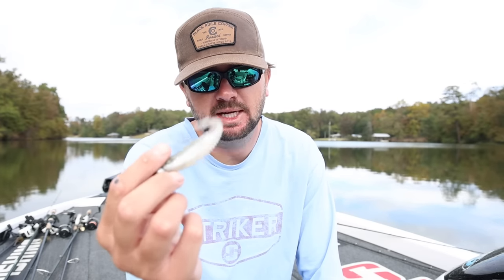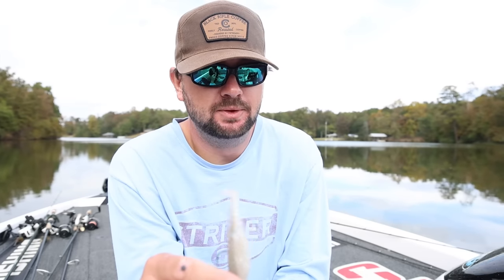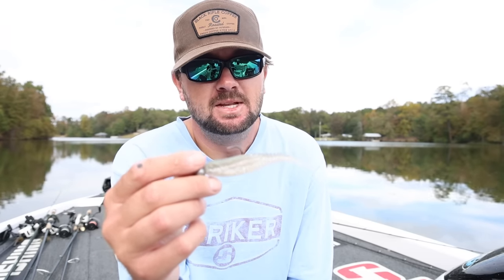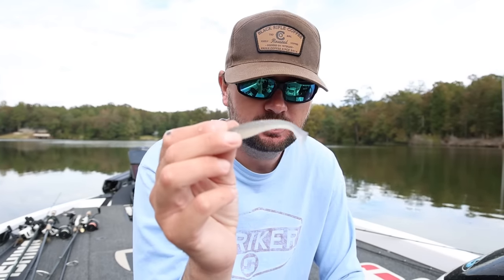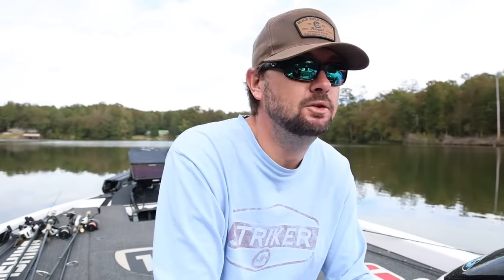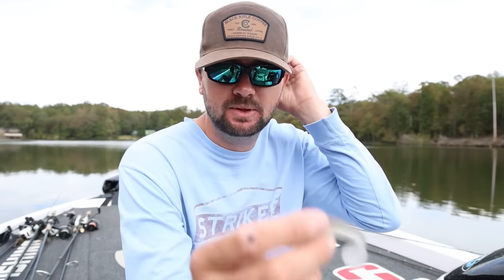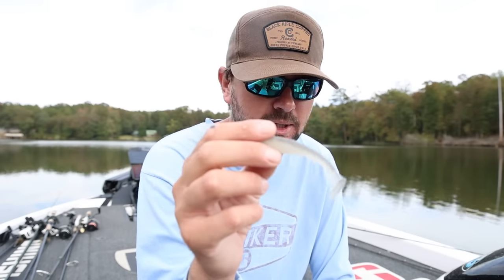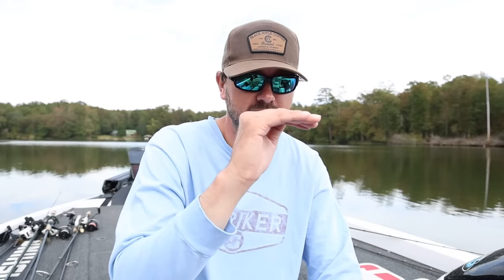These Baits Win All The MONEY!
2022 BASSMASTER ELITE SERIES PRO